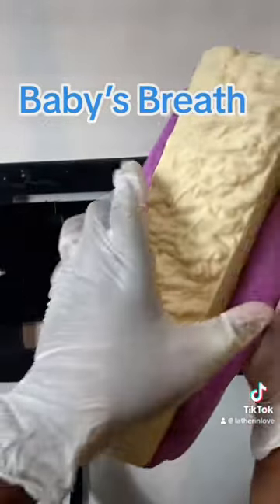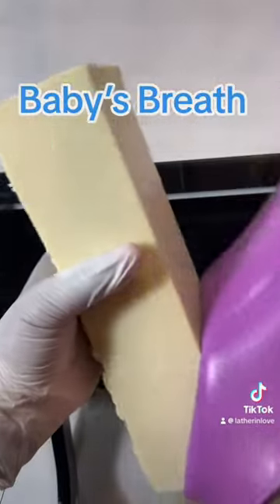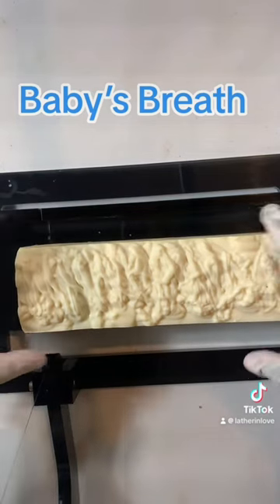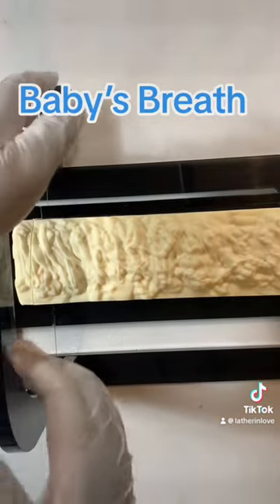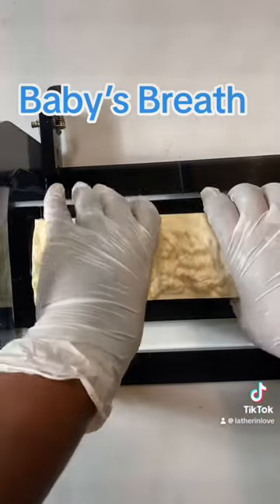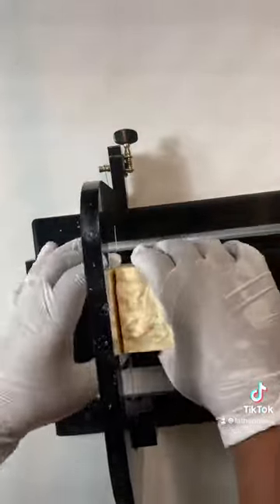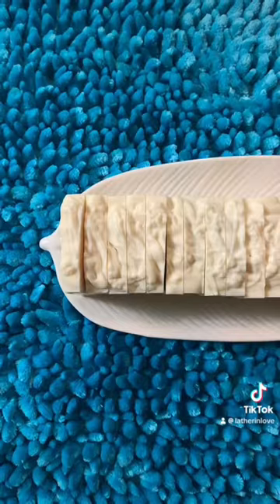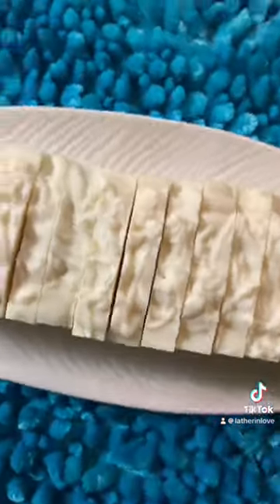HARSH CHEMICALS AND BABY SKIN DONT MIX. CHANGE THEIR SKINCARE TO VEGAN LATHER IN LOVE NOW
Most parents never consider the fact that their newborn babies receive a cocktail of harsh chemicals directly after coming out of the womb. It doesnt matter if the bottle says “tear free” that shouldnt justify us buying it. Using moisturizing butters and natural organic oils is extremely healthy to use when it comes to our biggest organ which is our skin. In 2020 i started researching and studying to produce the best recipe for my children and I want to share this recipe with families all over the world because its my motherly duty.